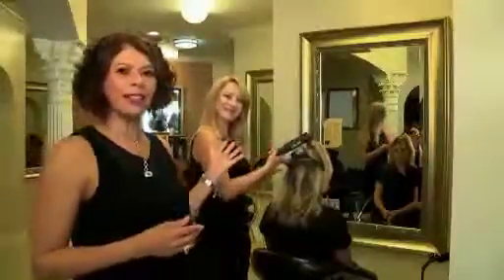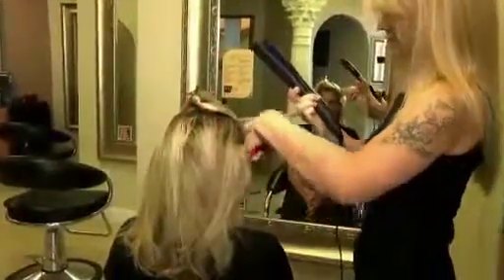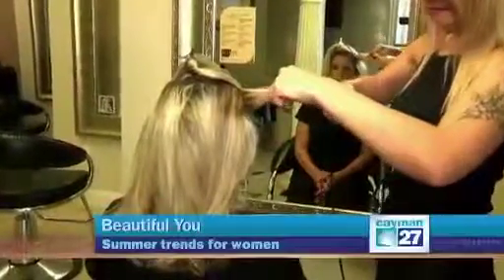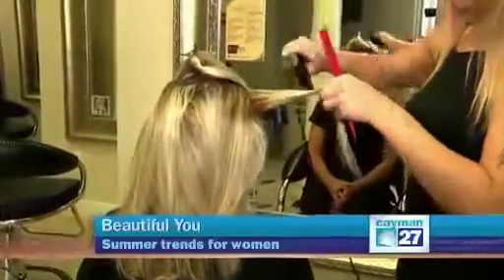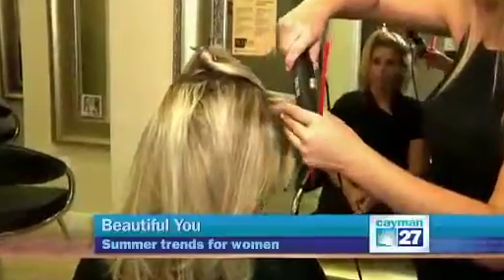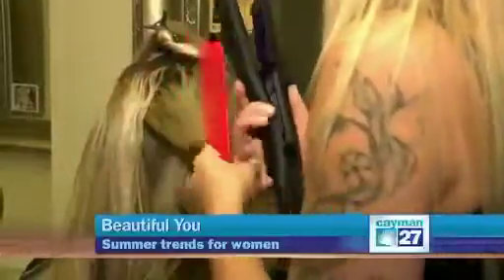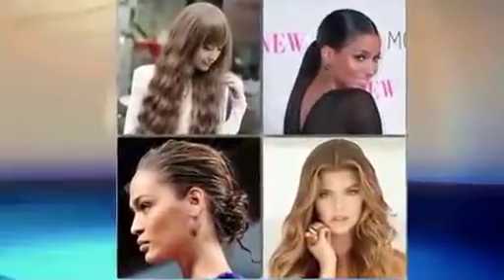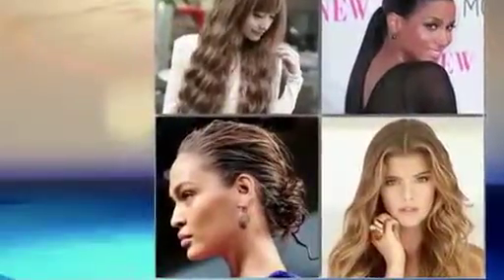Beautiful You: Summer Hair Trends for Women*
Hottest Hair Trends for Women Summer 2015